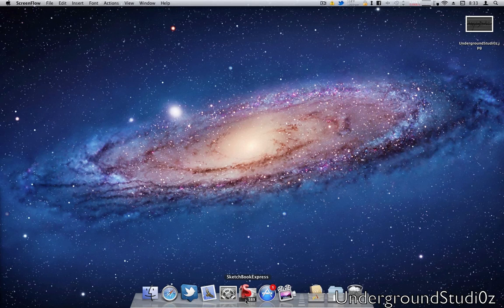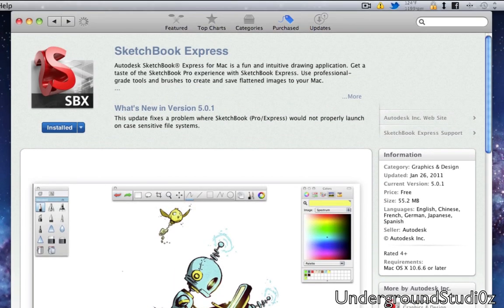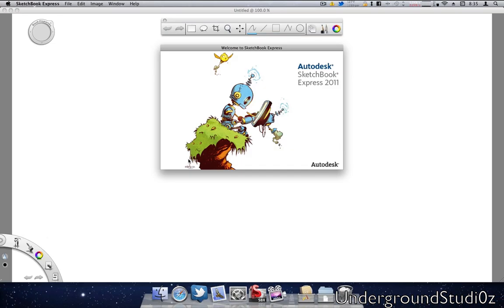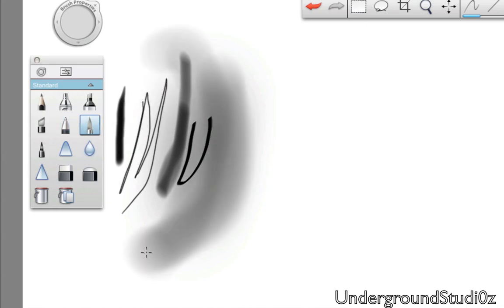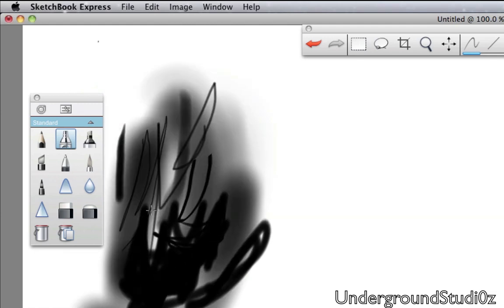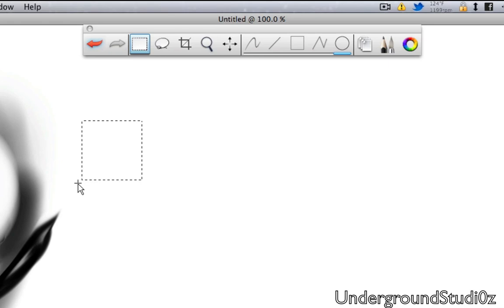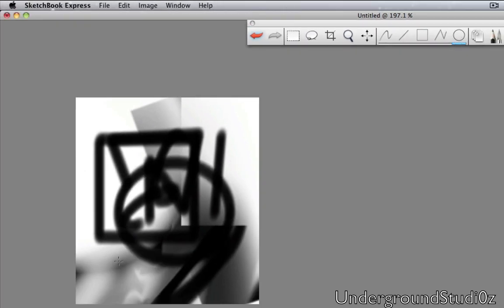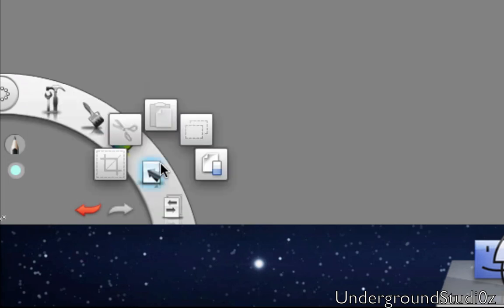SketchBook Express App Review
A review of the Sketch Book Express App for Mac. This video was thoughtfully crafted by your favorite reviewer, Michael.

Follow John: @UndergrdStudi0z
Follow Michael: @MSComputerVideo